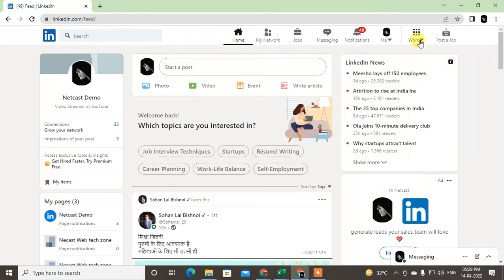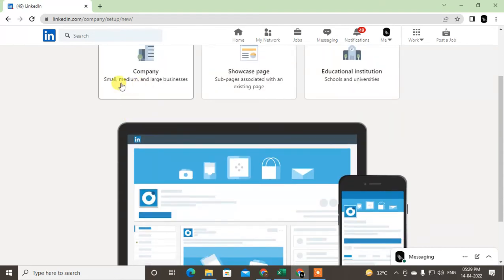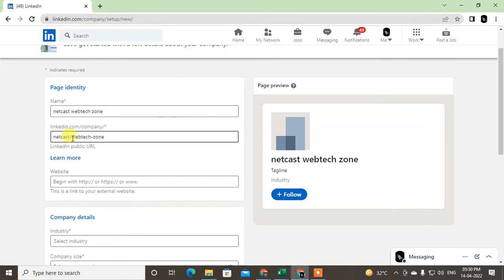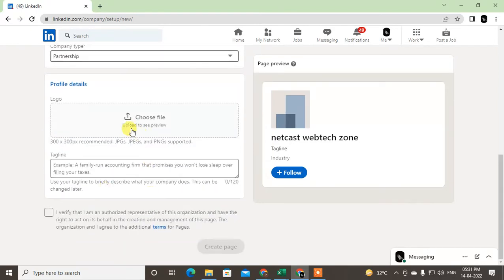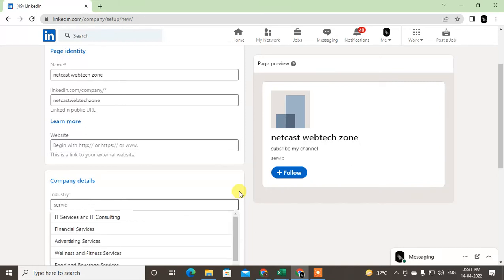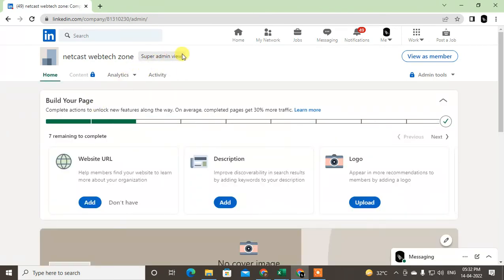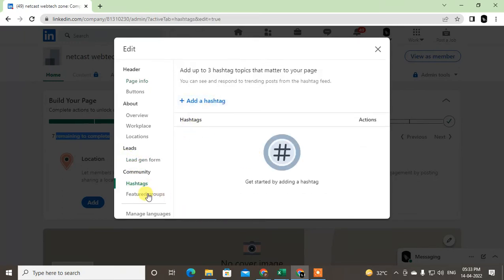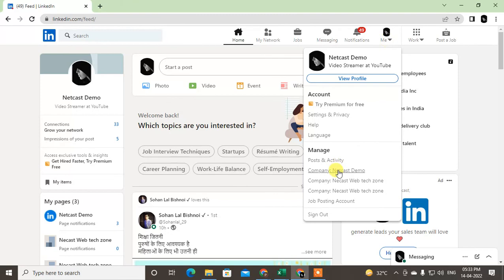How to Create Business Page on Linkedin | Create Company Bussiness Page on Linkedin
In this video tutorial, we will learn how you can create a business page on LinkedIn and create business page on LinkedIn